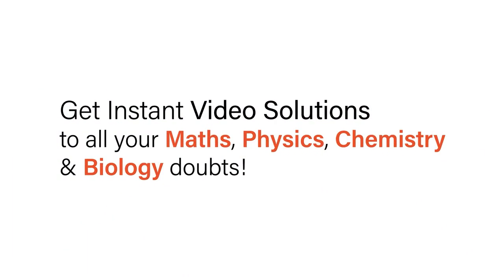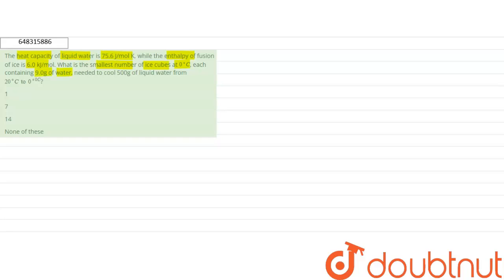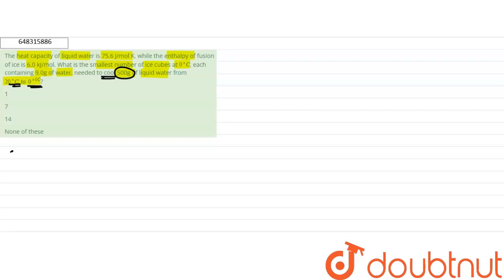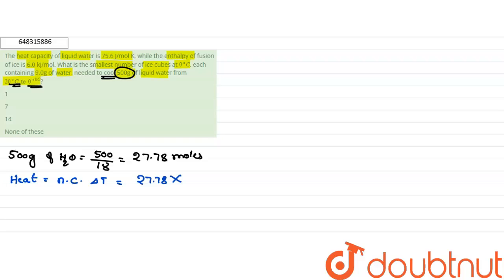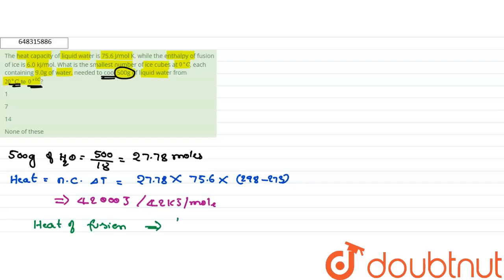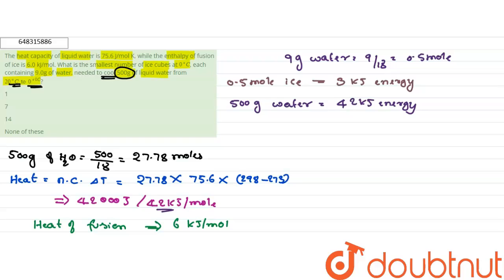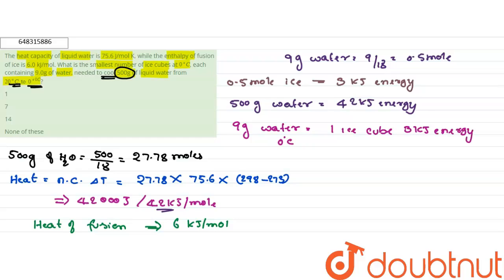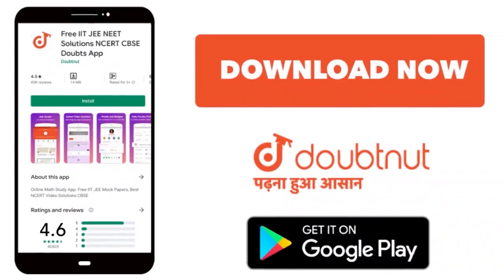The heat capacity of liquid water is 75.6 J/mol K, while the enthalpy of fusion of ice is 6.0 kJ...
The heat capacity of liquid water is 75.6 J/mol K, while the enthalpy of fusion of ice is 6.0 kJ/mol. What is the smallest number of ice cubes at 0^(@)C, each containing 9.0g of water, needed to cool 500g of liquid water from 20^(@)C to 0^(@0C?
Class: 12
Subject: CHEMISTRY
Chapter: CHEMICAL THERMODYNAMICS
Board:IIT JEE

👉 Have Any Query? Ask Us.